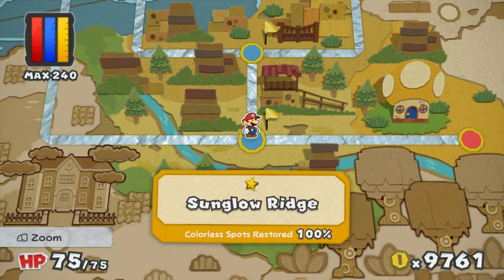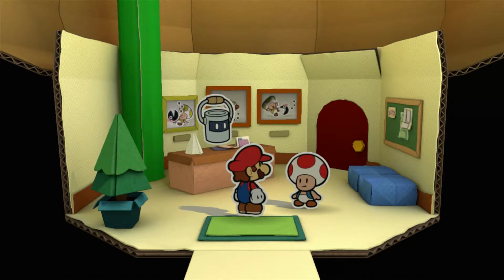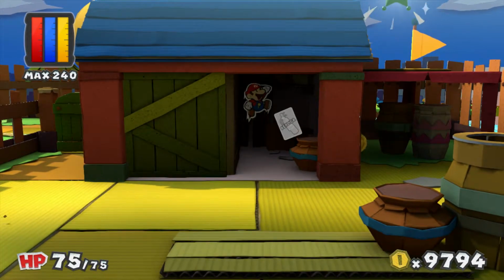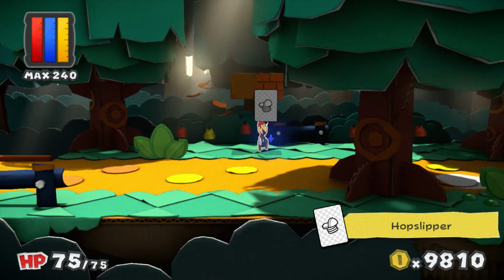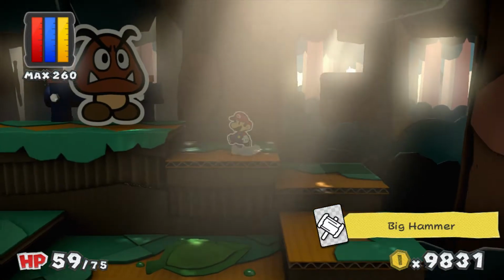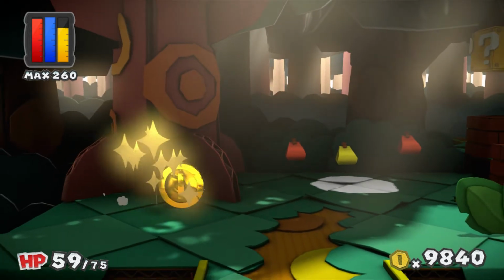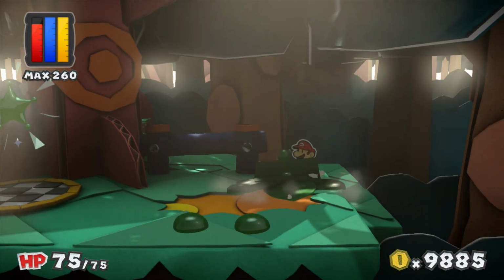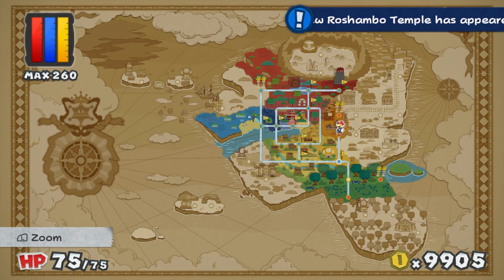Paper Mario Color Splash - Part 10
We get a huge surprise in this video.